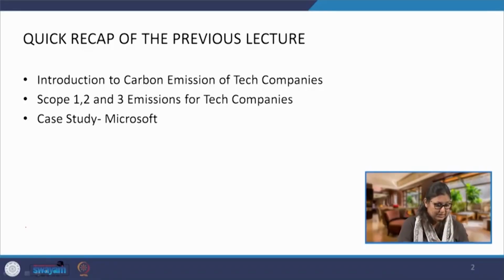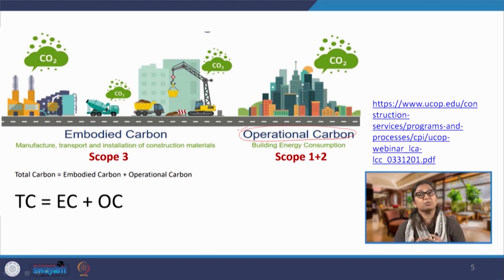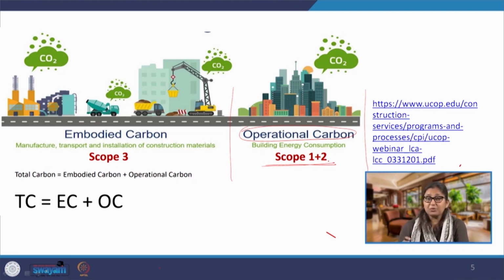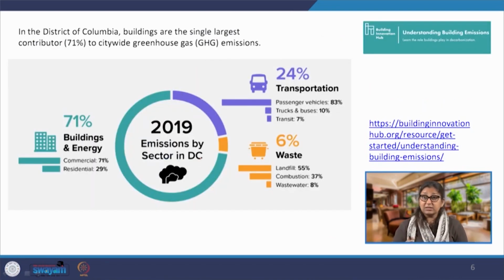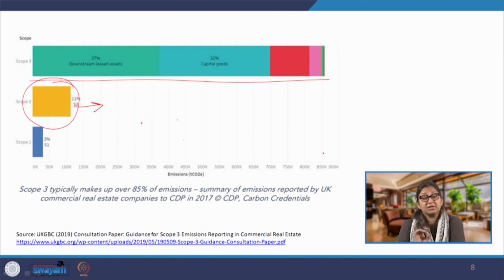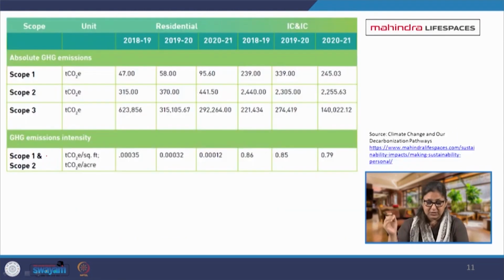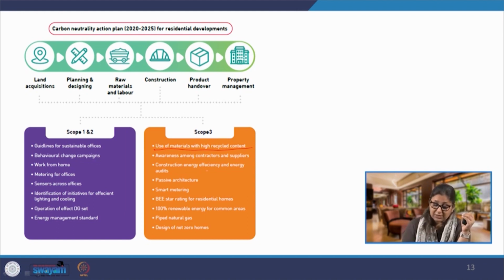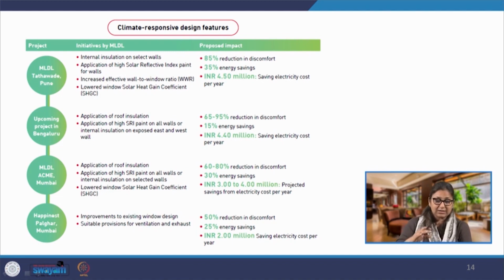Lecture 25- Understanding Emissions of Real Estate Companies